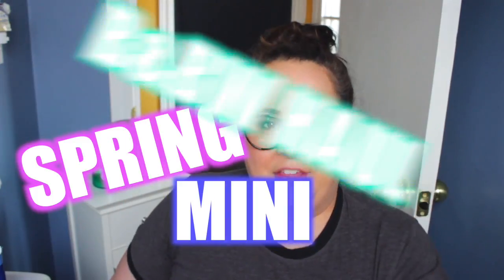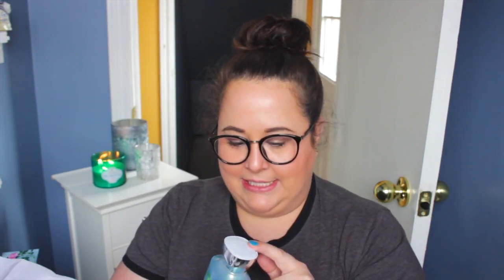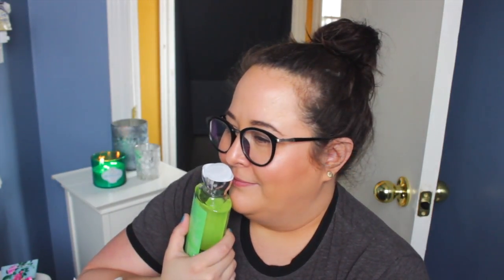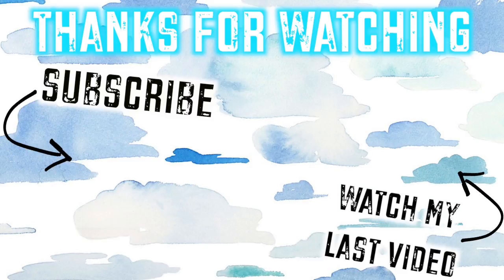SPRING BATH AND BODY WORKS HAUL!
Hello Loves ♡
Today's video is a mini Spring Bath and Body Works Haul!  I show off all the new yummy Spring Candles from Bath and Body Works, as well as the awesome lineup of new Bath and Body Works Spring Lotions and Shower Gel! You know me, I love pairing my Skincare, Scents, and Beauty Products to the season! Spring is in the air and that means its time to smell like floral, fresh, citrus, and clean scents!
As always
Peace & Love
LETS BE FRIENDS ALL OVER THE INTERNET!
Instagram ➻ @antibeautyqueen
Twitter ➻@antibeautyqueen
All Products were either gifts or purchased with my own money